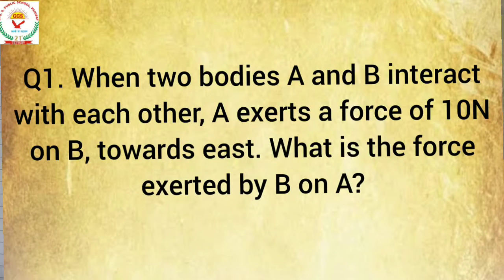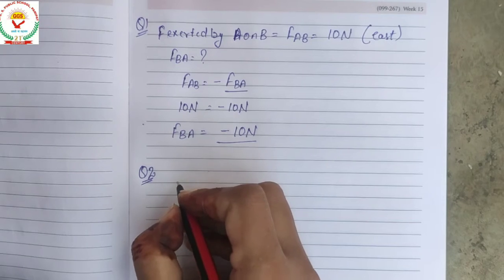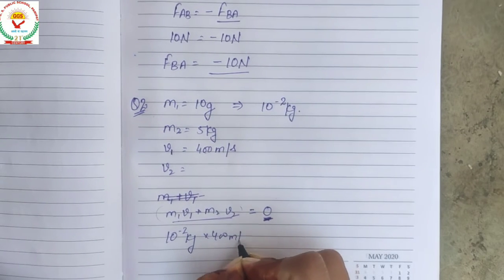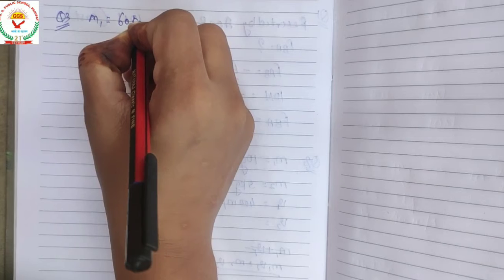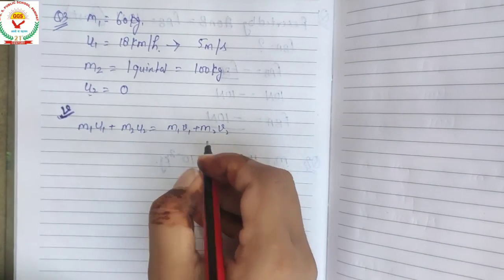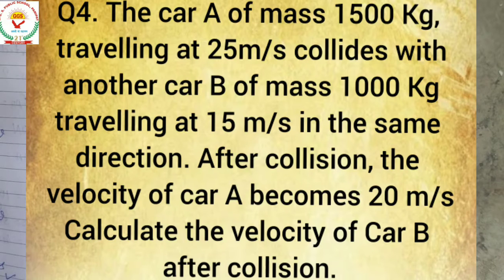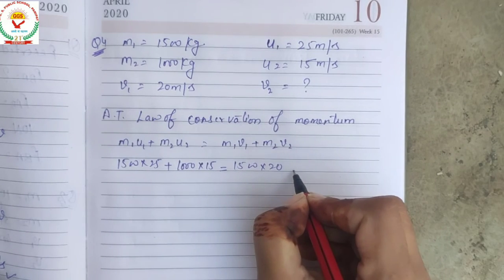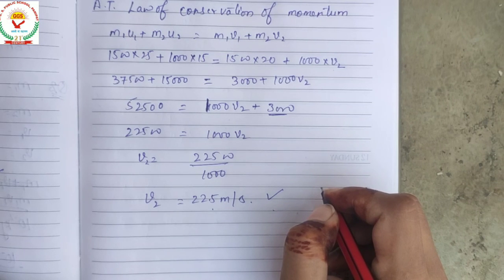Force and laws of motion Part 6 (Physics) IX